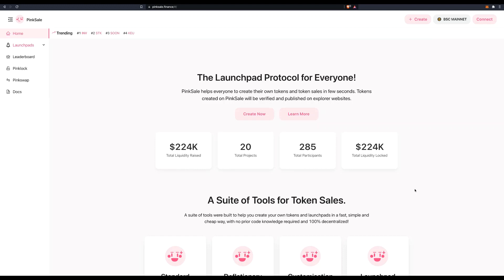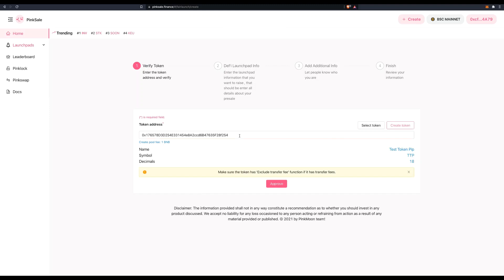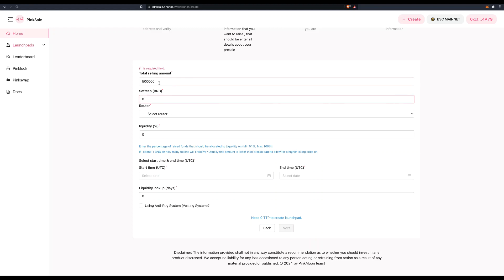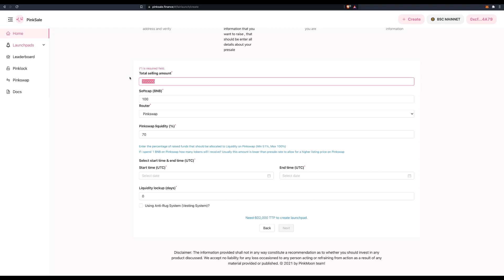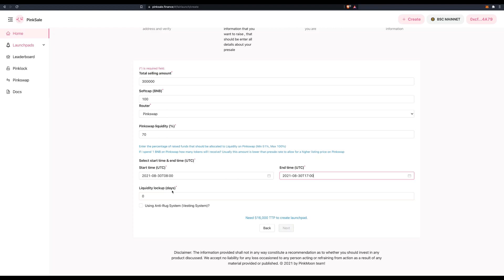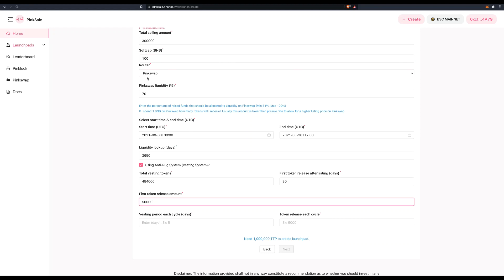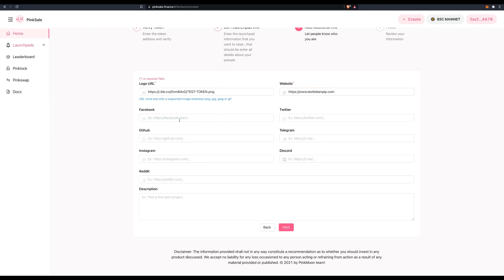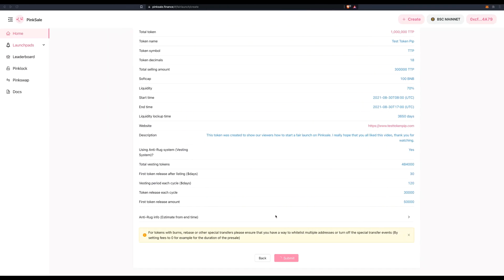How To Create a Fair Launch on PinkSale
This videos shows you steps by steps how to create a fair launch on PinkSale.